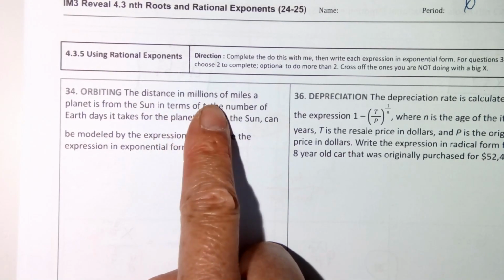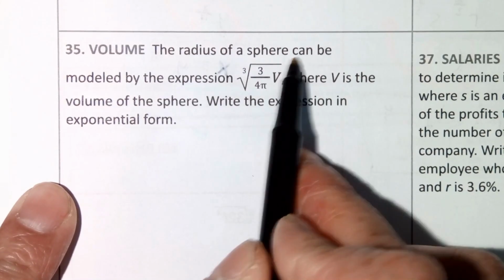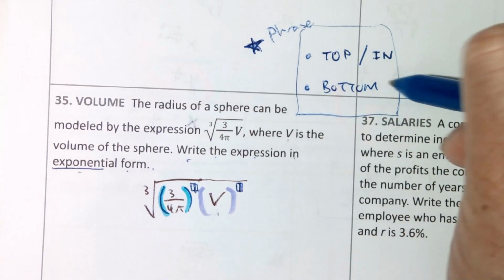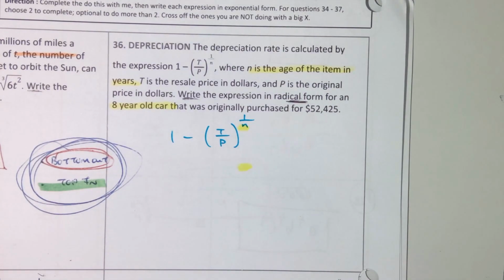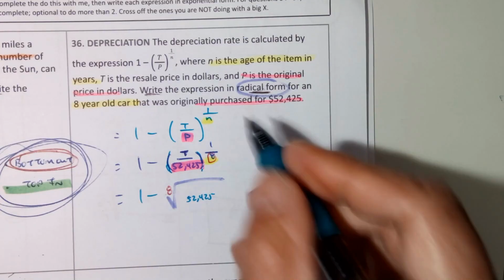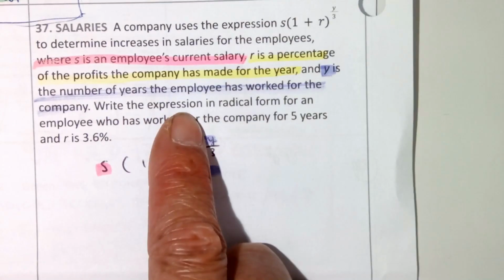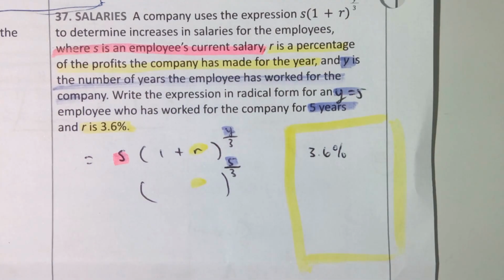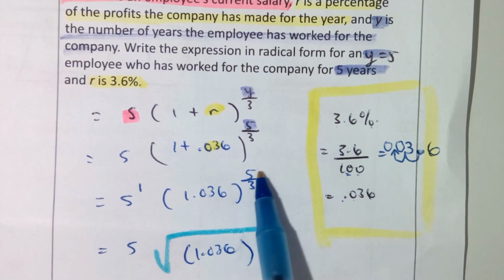Reveal IM3 4.3.5: Using rational exponents